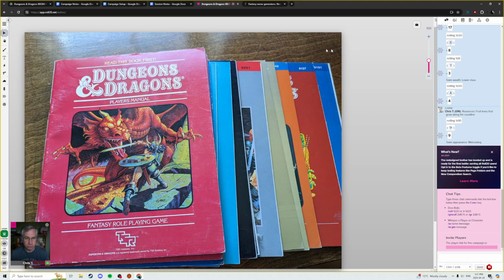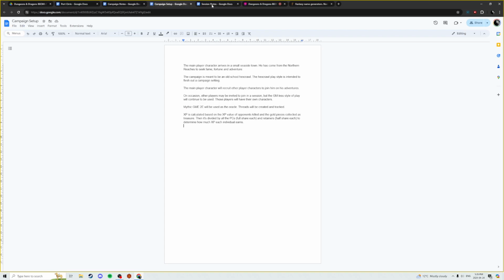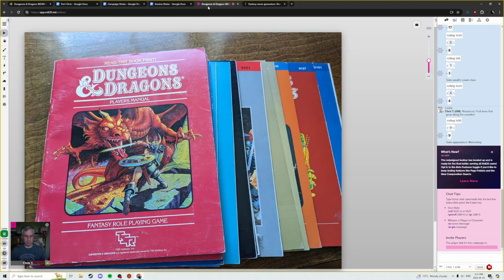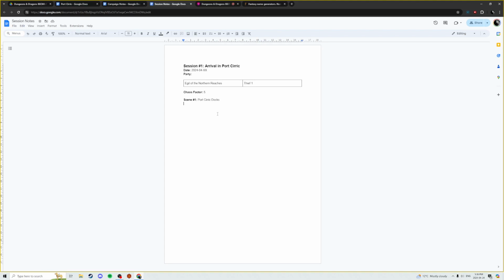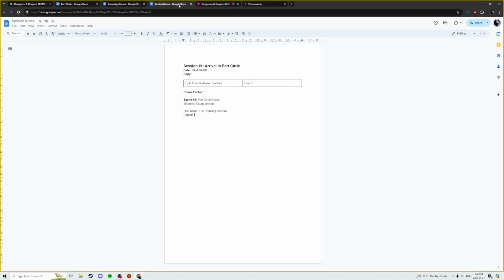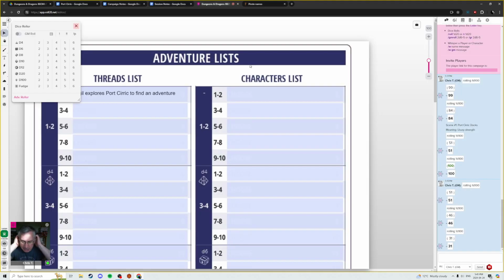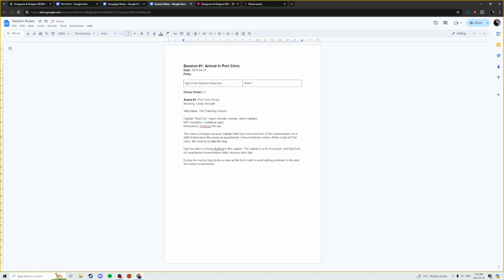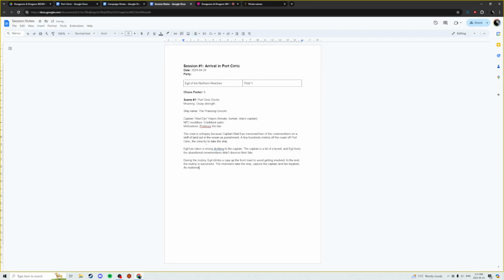Episode 1: For Fame & Fortune (D&D BECMI Solitaire) - Arrival in Port Cirric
Part one of the first session. As Egil nears the end of his journey to Port Cirric and the southern continent, the ship's captain is suddenly faced with the consequences of her actions.